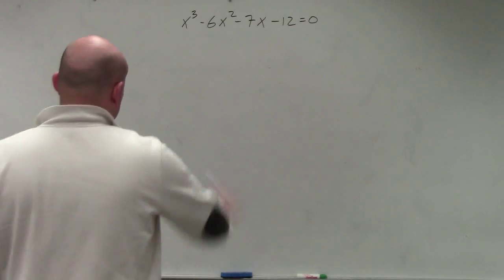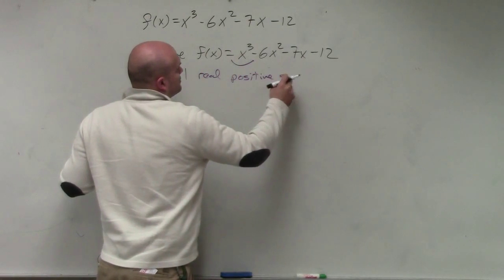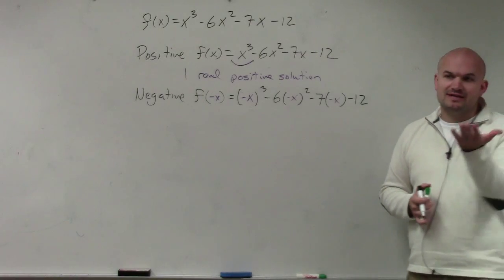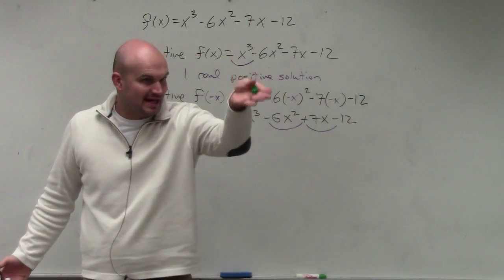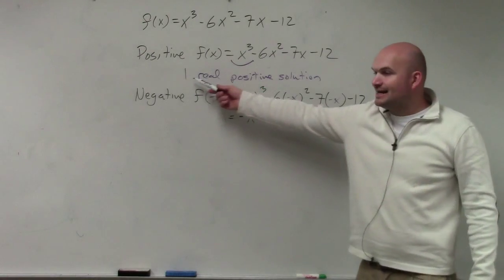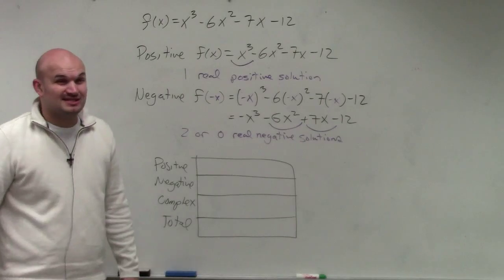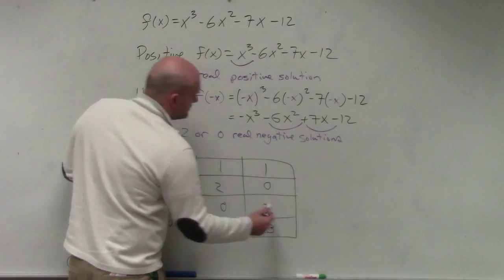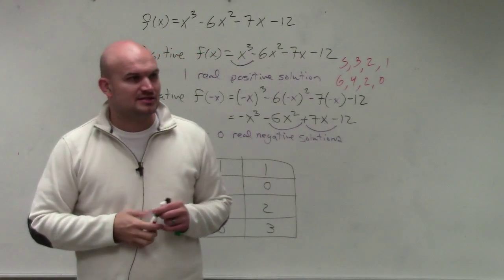How to use and apply Descartes Rule of signs